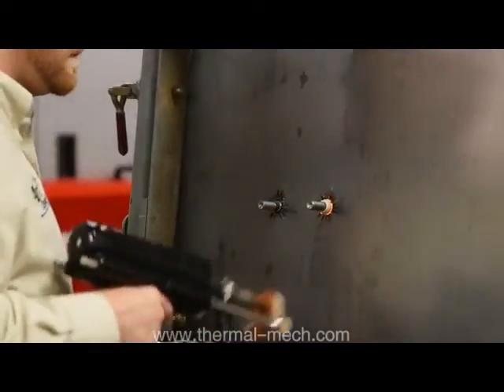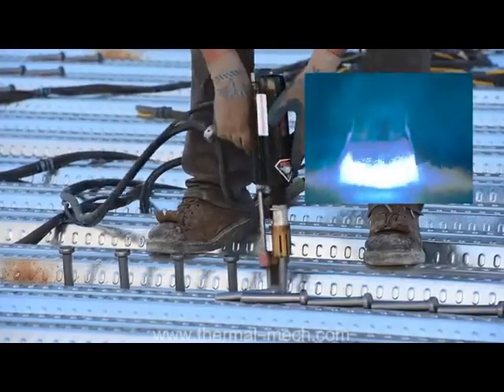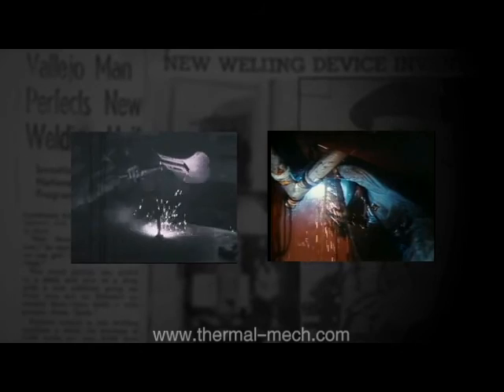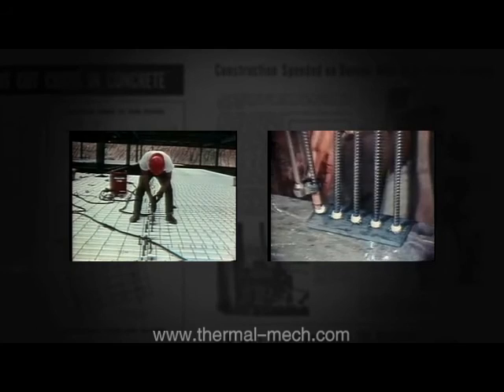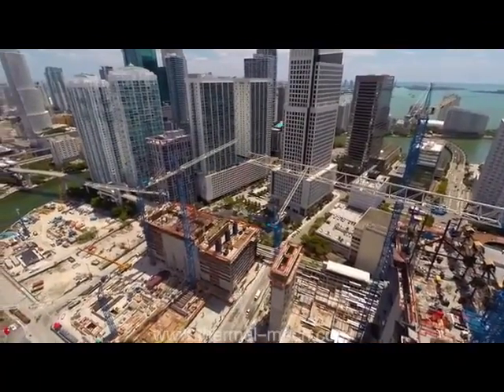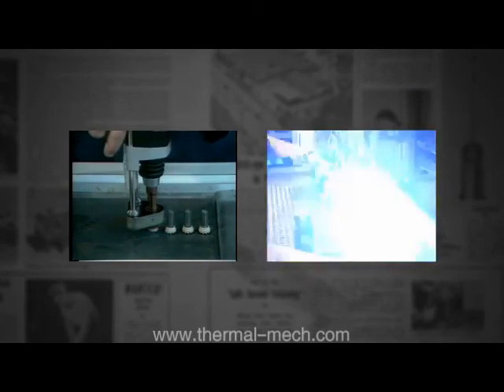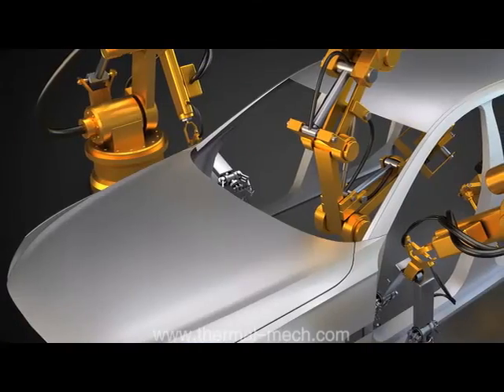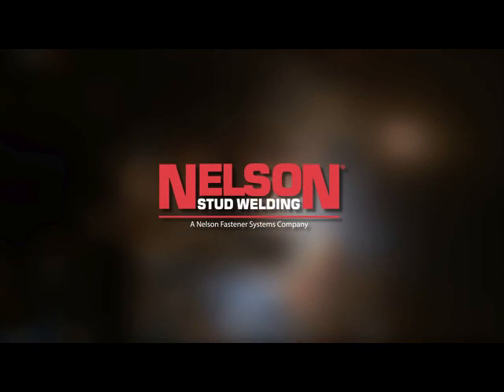เครื่องยิงสตัดและดอกสตัด NELSON, USA - บริษัท เทอร์มอลแมคค่นิคส์ จำกัด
ให้ความมั่นใจในการใช้งาน  รูปทรงแข็งแรง และใช้เทคโนโลยีดิจิทอลที่แม่นยำ
เพิ่มเติม : goo.gl/wS08wW
บริการจำหน่าย และติดตั้ง ด้วยทีมงานมืออาชีพ